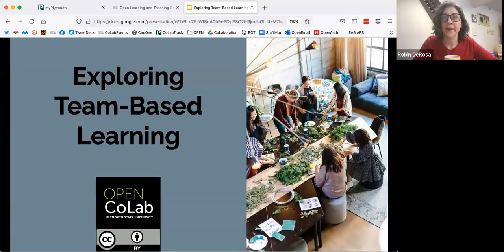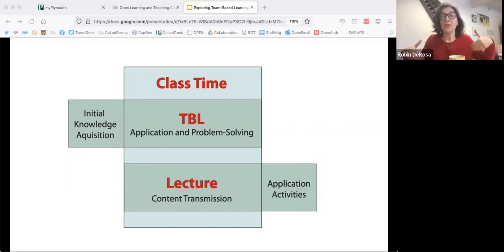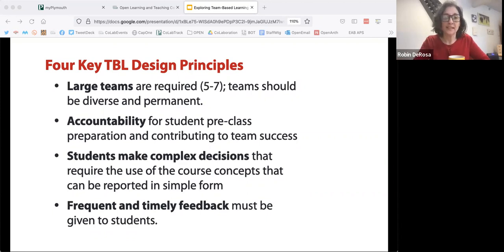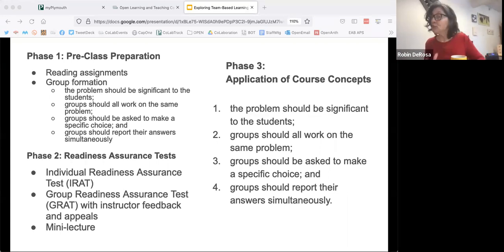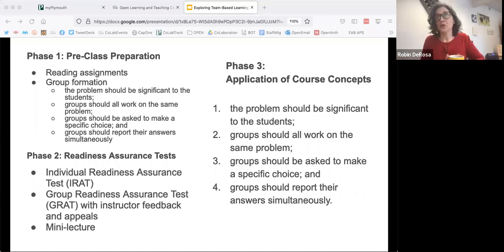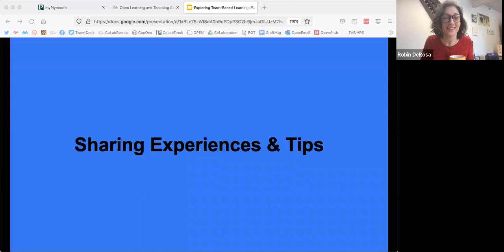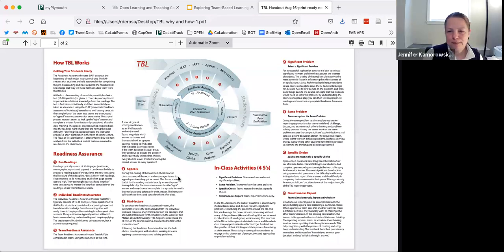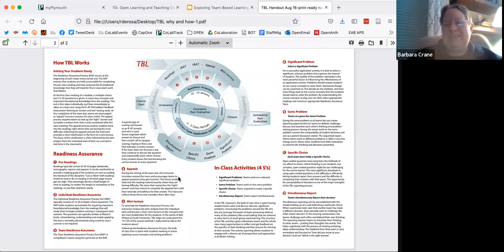Exploring Team-Based Learning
Join Plymouth State's Open Learning & Teaching Collaborative to learn more about Team-Based Learning. Often considered a relation of project-based learning (PBL), Team-Based Learning (TBL) has a slightly different structure and philosophy. It’s becoming increasingly popular as a way of getting groups of students to engage in teams while learning content. Come explore, see how it relates (or doesn’t) to Cluster Learning, and glean what might be helpful to you in your discipline. Presented by Robin DeRosa at the request of and with participation from the Doctor of Physical Therapy faculty here at PSU.